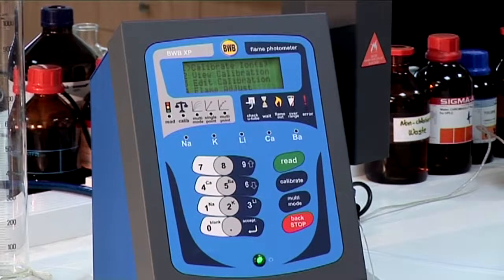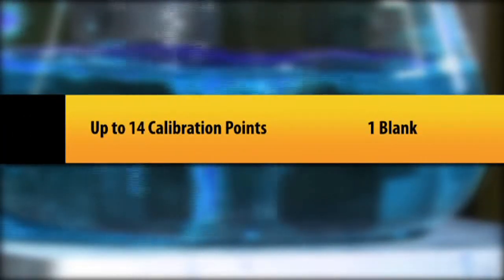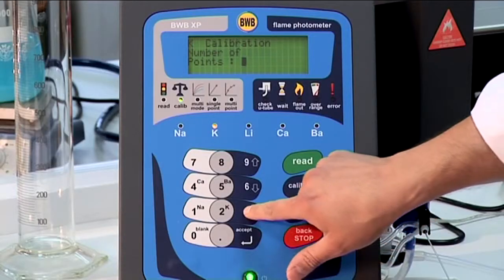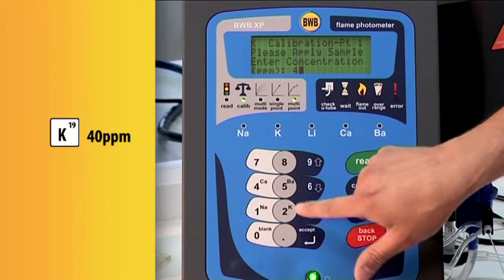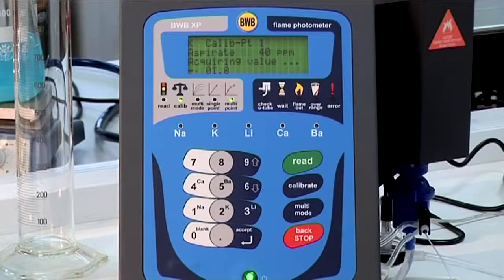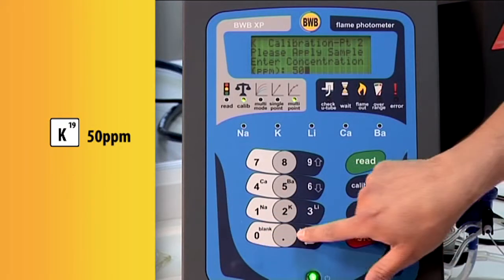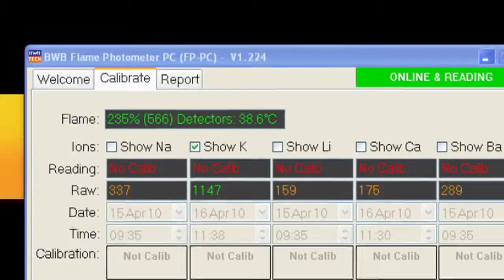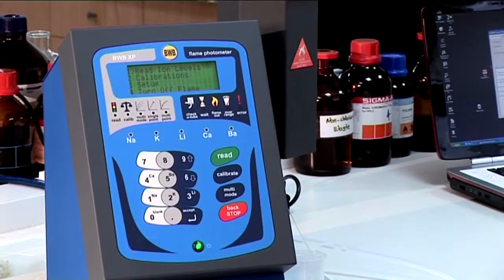Chapter 6 - Multi Point Calibration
In Chapter 6 of the BWB XP tutorial guide, we introduce you to the multipoint calibration. Follow along as we take you through the steps required to complete your multipoint calibration. Chapter 7